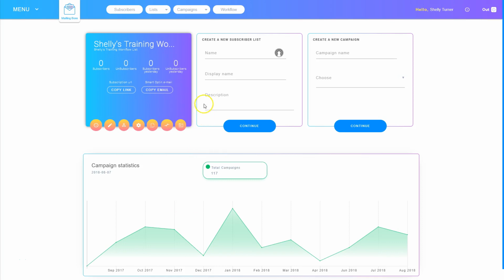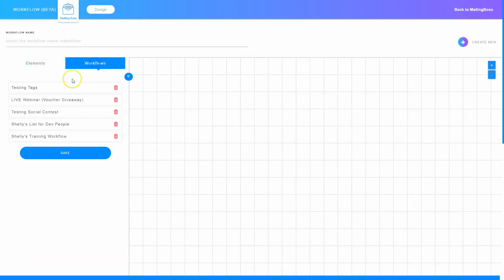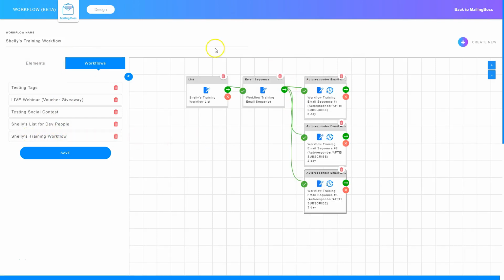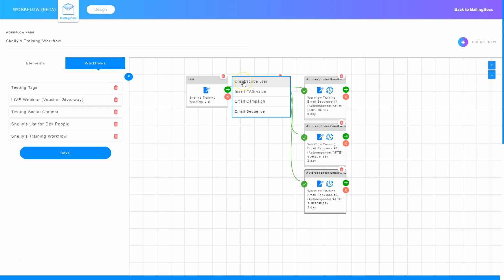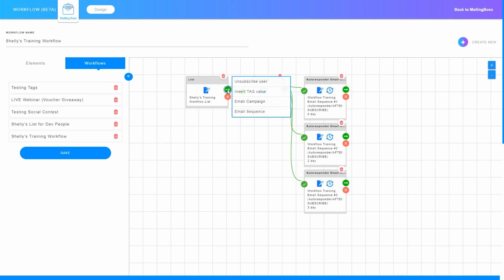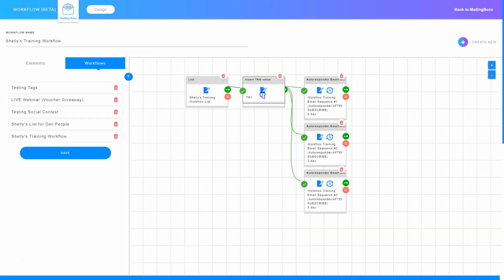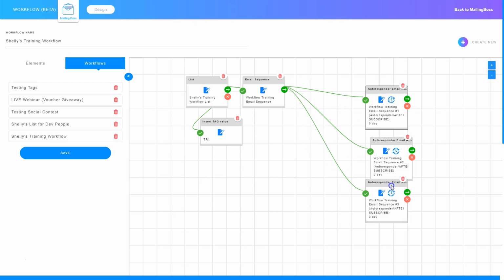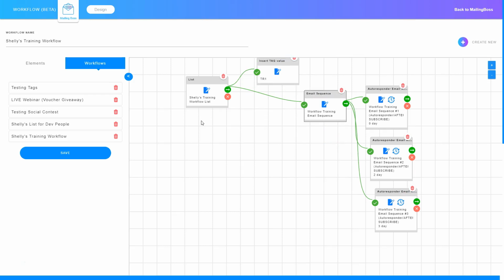MB Workflow Adding a Tag to a Subscriber List